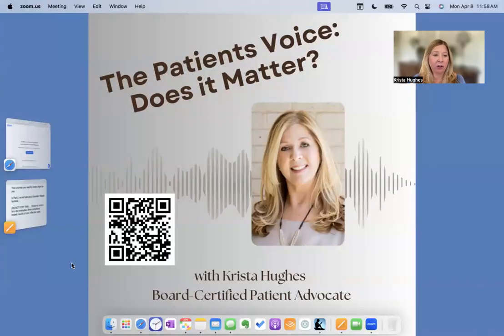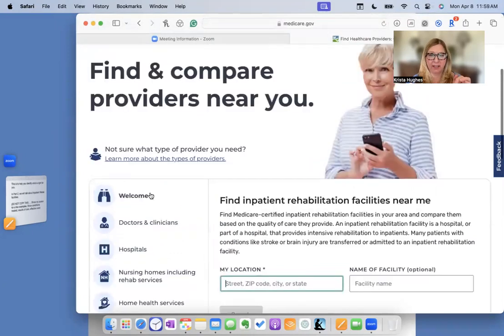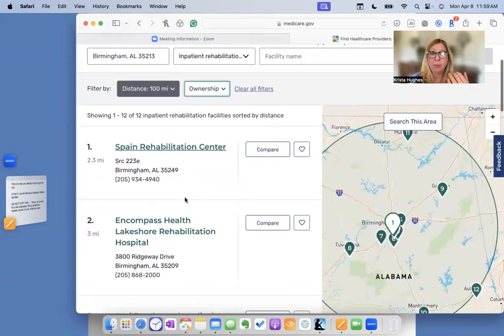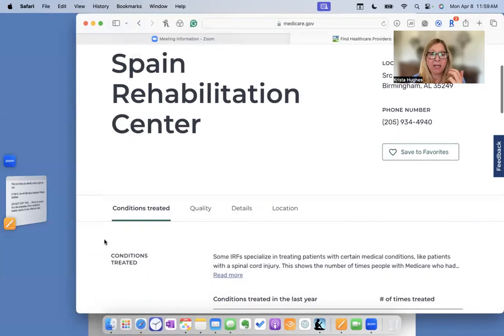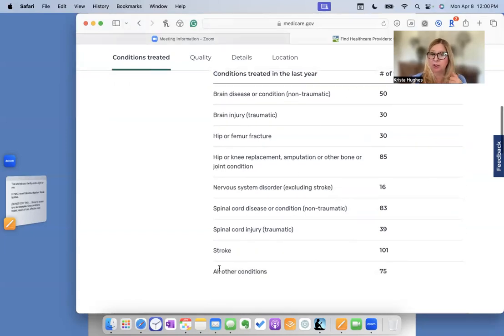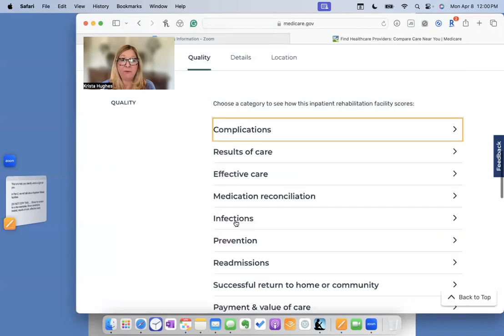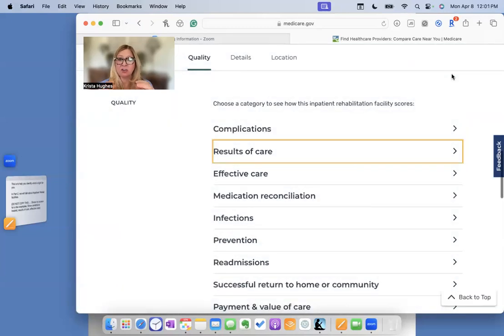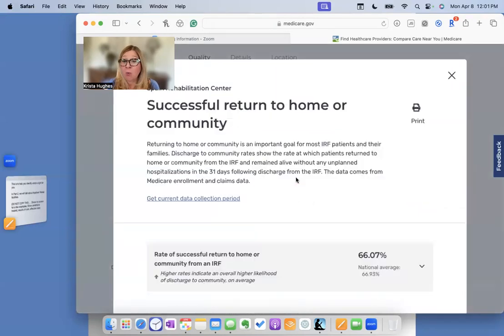Part 2, CMS Hospital Compare, Inpatient Rehab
Today’s online course is part 2 of a 4-part series on how to use CMS hospital compare. It is a tool for you to compare different providers like:

* Hospitals
* Inpatient Rehab
* Home Health
* Nursing Homes

This is to help you identify what is right for you.

In Part 2, we will talk about Inpatient Rehab facilities.

Again, this is a tool to help keep you and your loved ones safe in any healthcare setting.